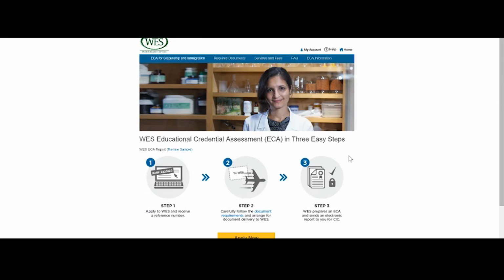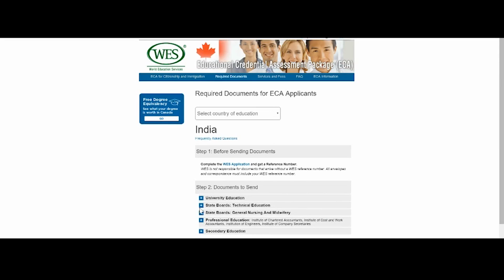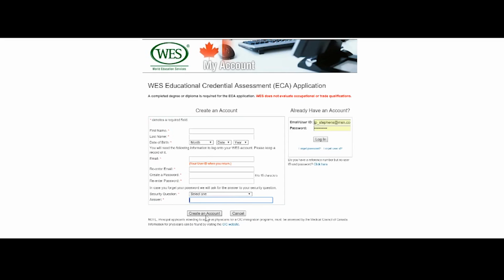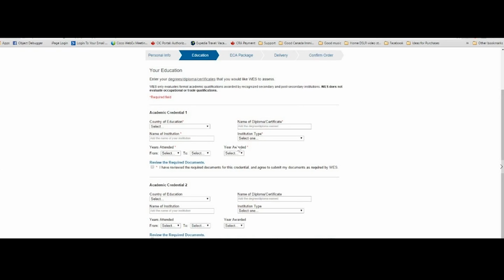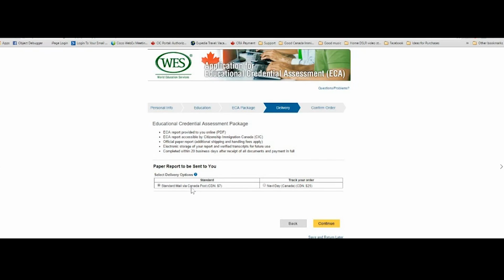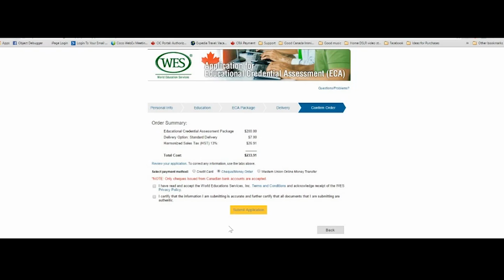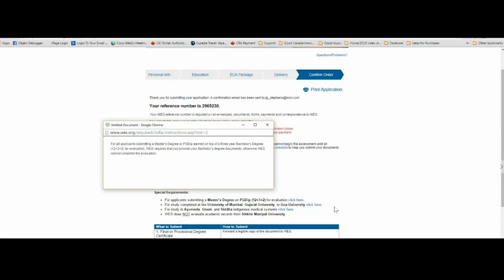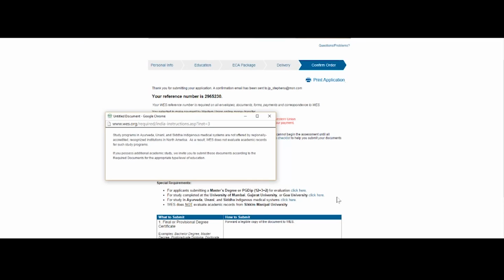Canada Immigration, Credential Evaluation under WES